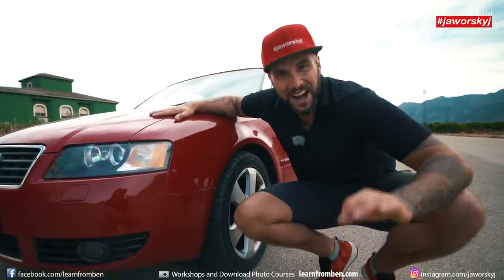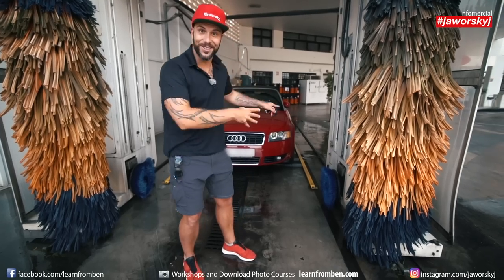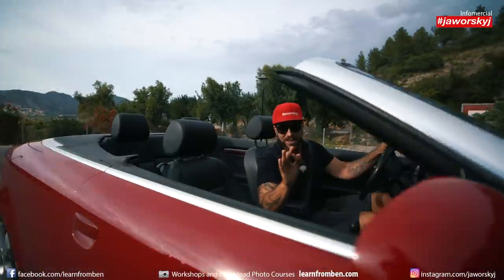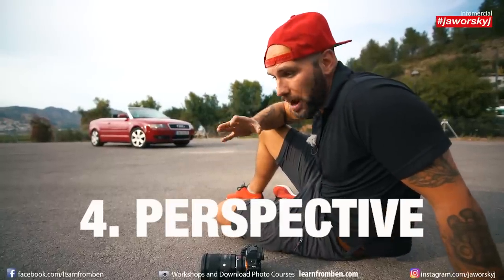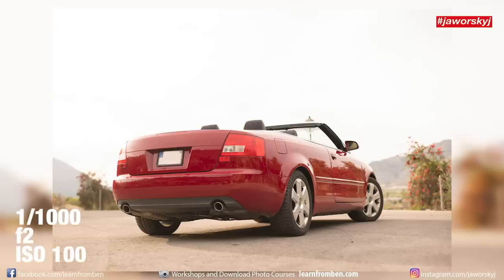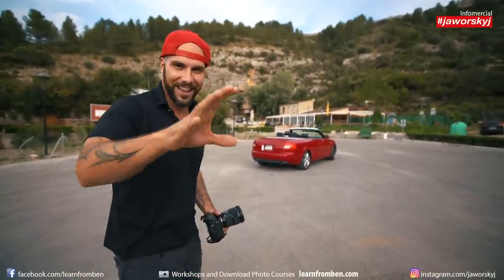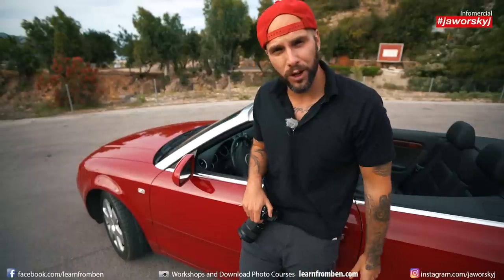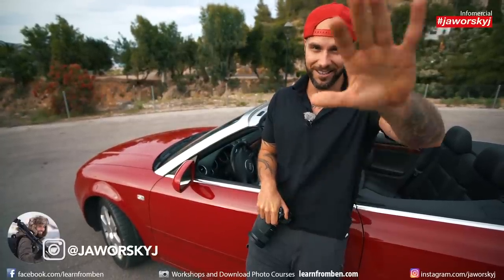5 Tips to Photograph a Used Car for Sale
In this free Youtube video Adventure Photographer Benjamin Jaworskyj gives you 5 quick and easy tips to photograph your used car for a quick sale.

Camera and Edit: Timothy Edwards

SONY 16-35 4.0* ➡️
SONY 64 GB SD CARD* ➡️

Links to Filmmaking Gear I use ⤵️

Sony a7SII*
Neewer Shoulder Rig*
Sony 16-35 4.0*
Sigma 50mm 1.4*
Samyang 85 1,4*
Haida Variable ND Filter*
Pilotfly H2 Gimbal*
Sennheißer AVX*
Sony a6000*
Samyang 12mm 2.0*
Sony Microphone*
Step Up Rings for Filter Diameter*